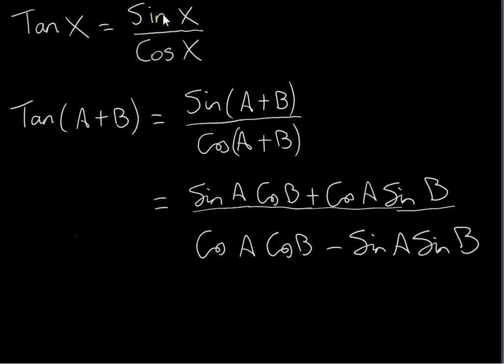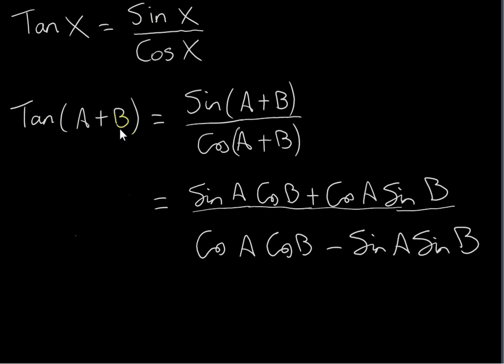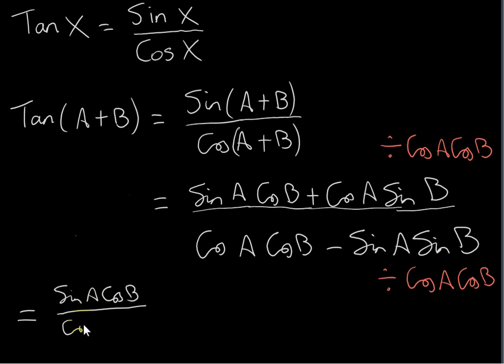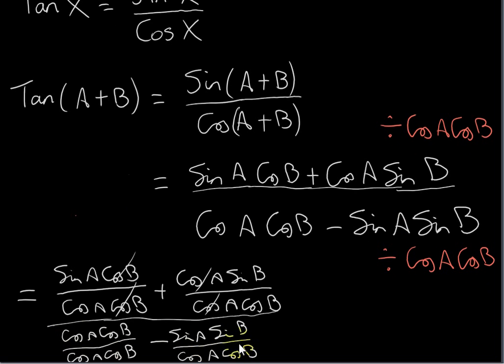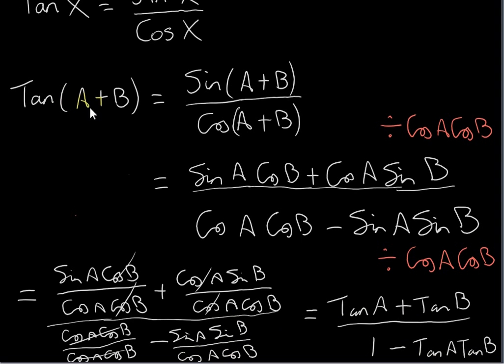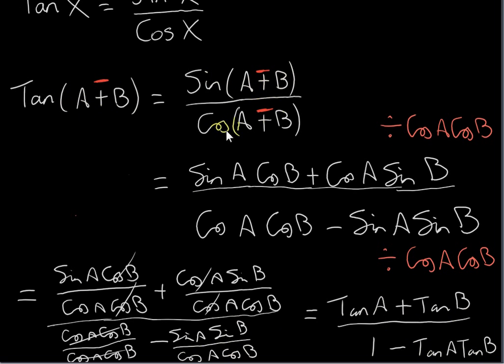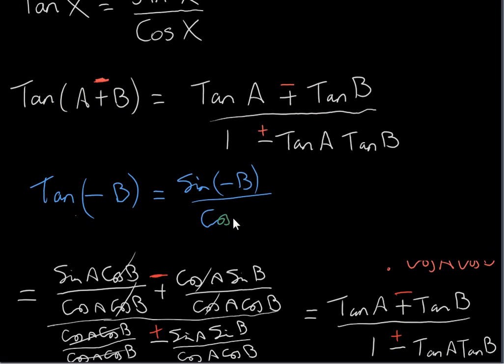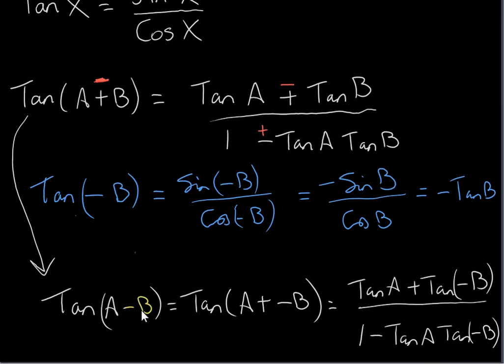Identities for Tan (A + B) and Tan (A - B)